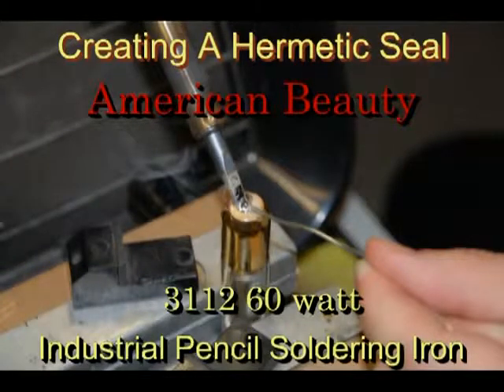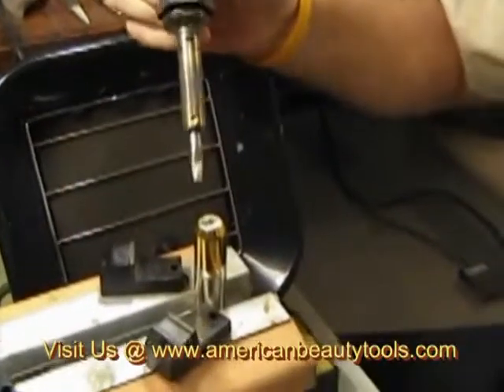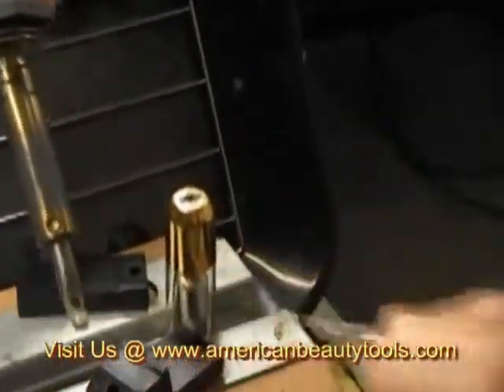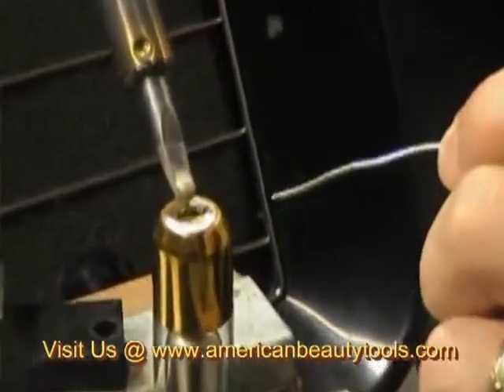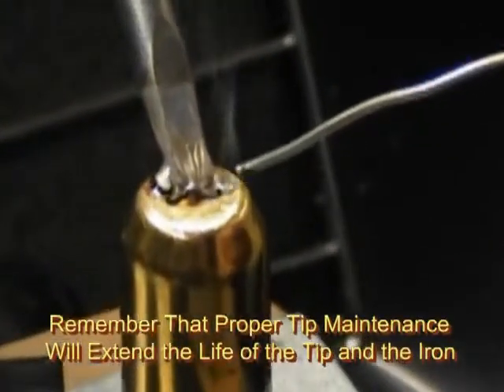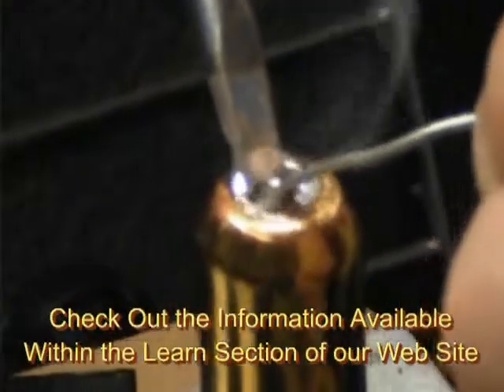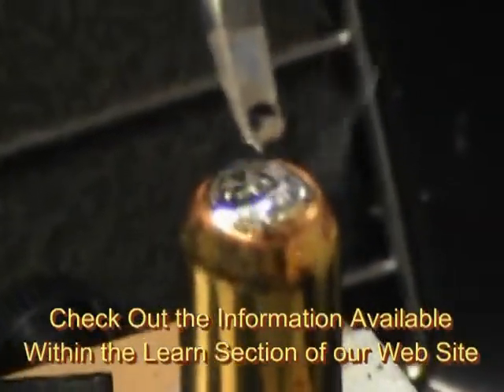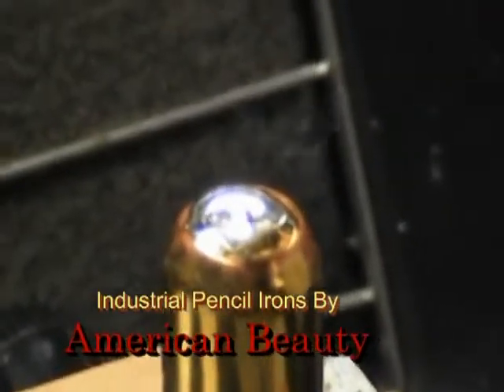Creating a hermetic seal on a neon bulb assembly.flv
hermetic seal on a neon bulb